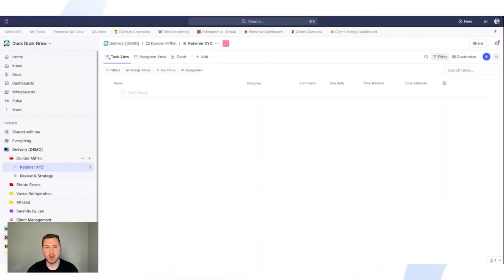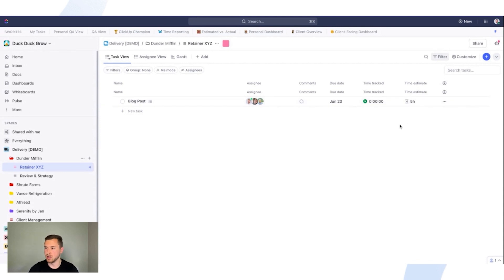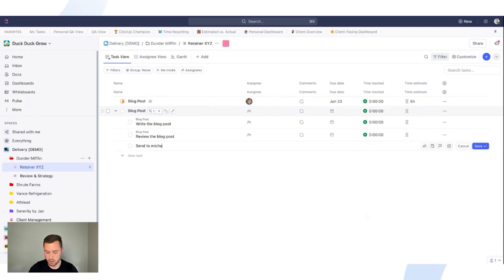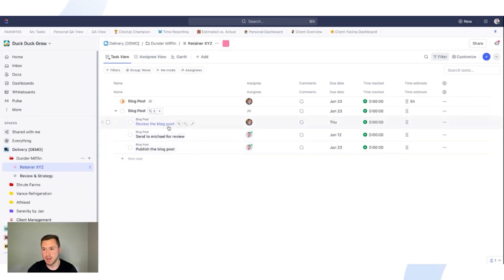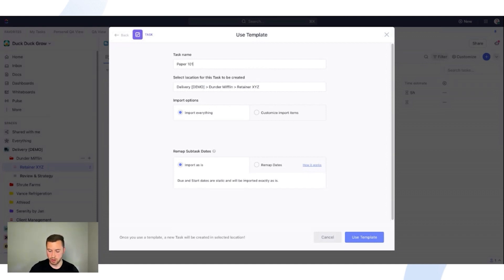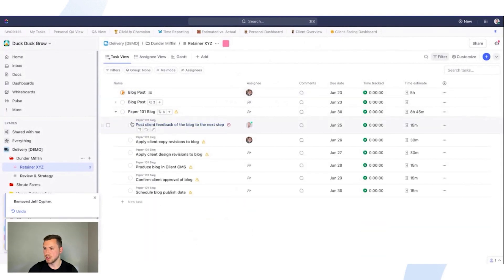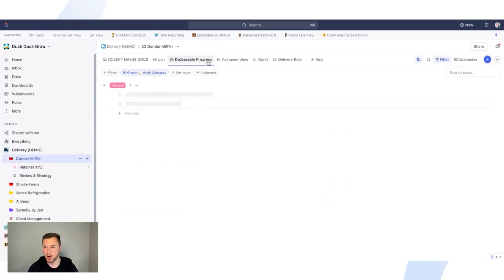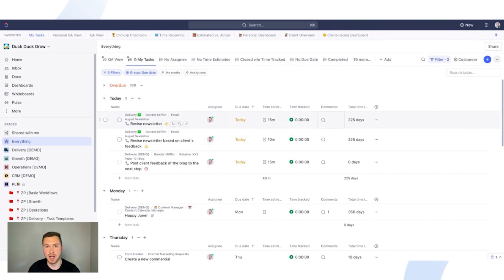Biggest ClickUp Mistakes! And How to Fix them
ClickUp is a powerful platform, but a project management tool solves nothing on it's own. You NEED to define and build your processes in the tool before you do anything else.

In this video, we'll take you through the biggest reason agencies are seeing chaos in their project management and how to overcome this.

⏳ Timestamps:

0:00 - Why do agencies fail in ClickUp?
0:35 - One task, multiple assignees
3:59 - Lack of process and standardization
6:09 - Overcoming chaos with documented processes
10:20 - Creating clarity for account & project managers
11:08 - Creating clarity for clients
12:39 - Creating clarity for individual contributors

📈 Interested in learning how we've helped thousands of agencies double productivity, maximize profits and improve client retention?

📞 If you're ready to experience the power of world-class operations, schedule your free agency ops strategy call

⚡️ Want to see how your agency operations stack up against 2,000 other firms? take the 20-question benchmark

📕 Download the 47-page guide on how to implement ClickUp for agencies